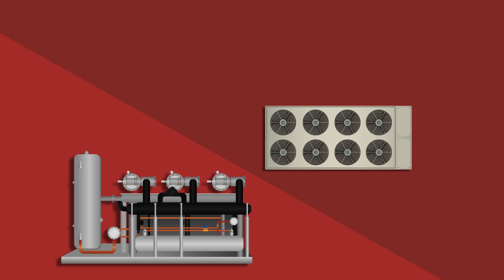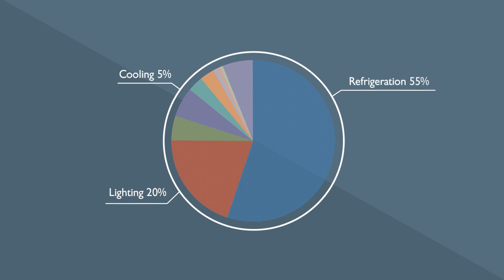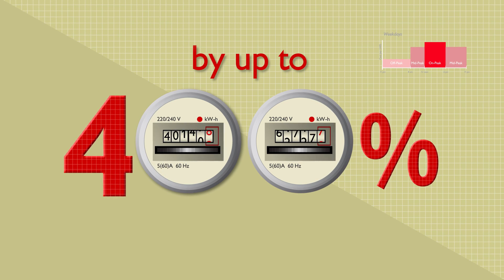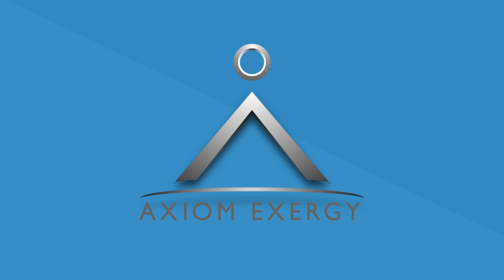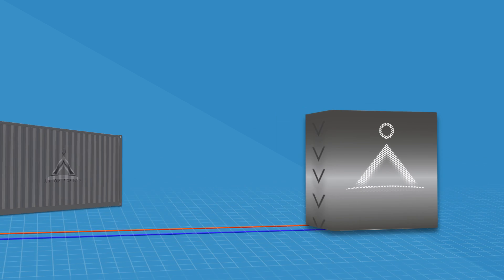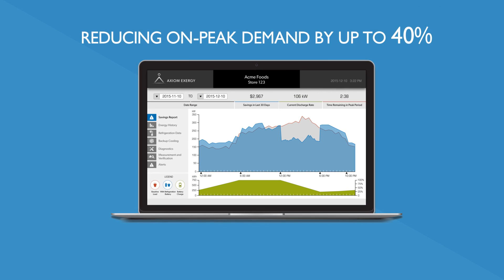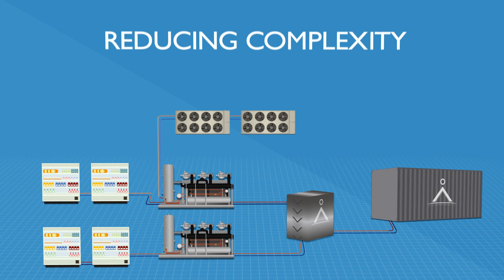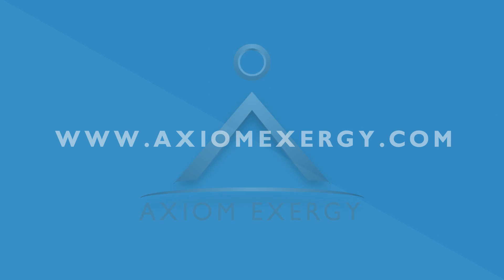Axiom Exergy Overview 15 12 22 FINAL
Overview of Axiom Exergy's Refrigeration Battery(R)